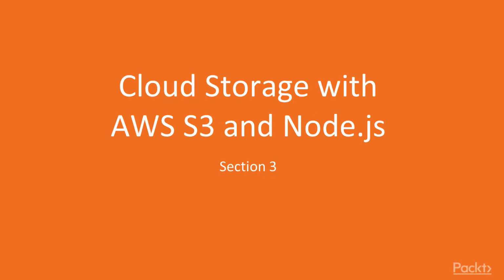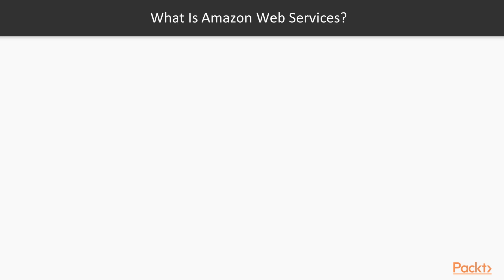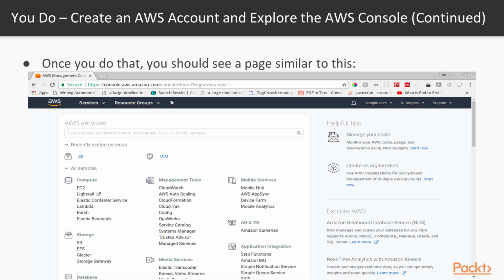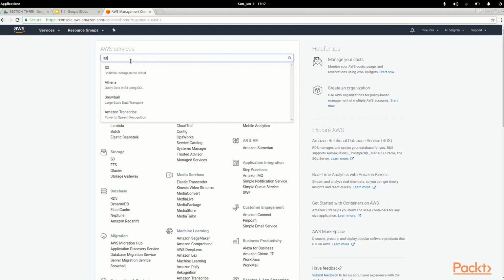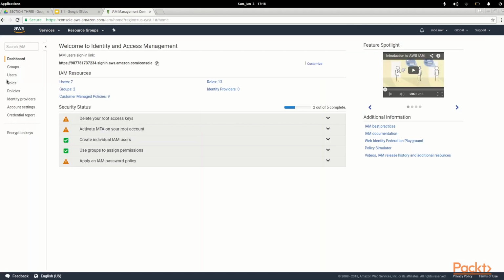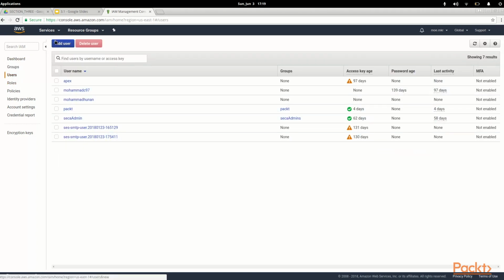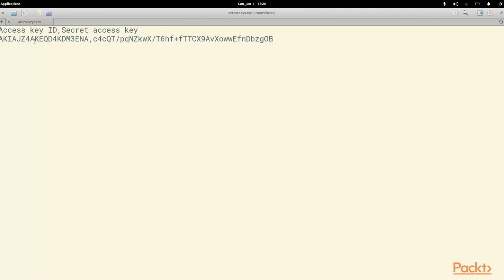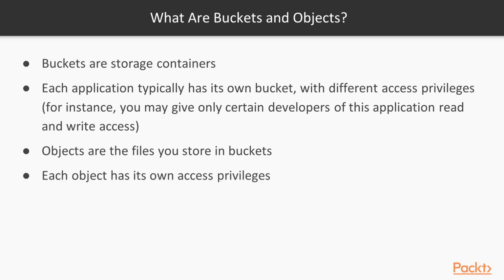Real World Node.js Projects: Getting Started with AWS Console and S3 | packtpub.com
This video tutorial has been taken from Real World Node.js Projects. You can learn more and buy the full video course